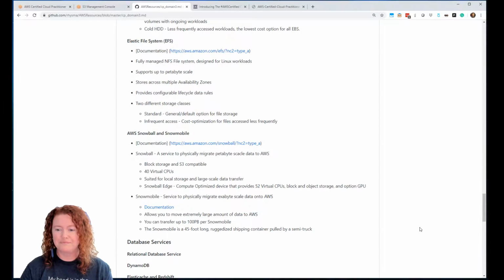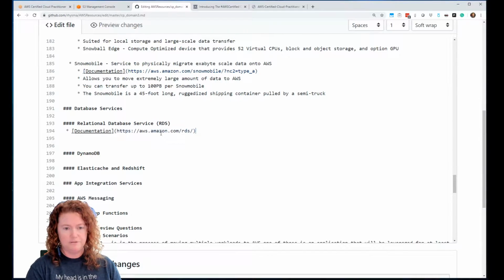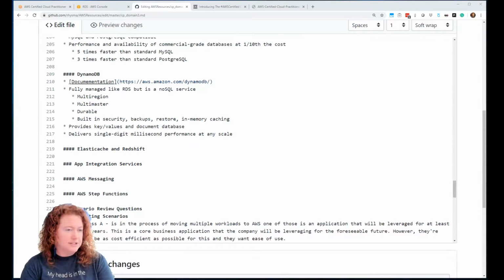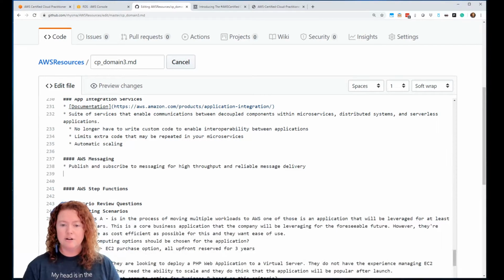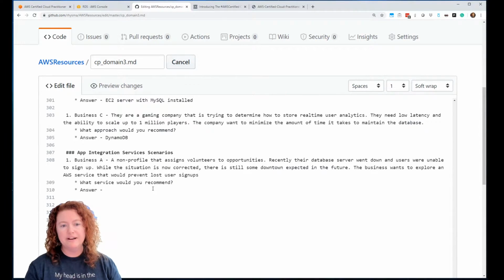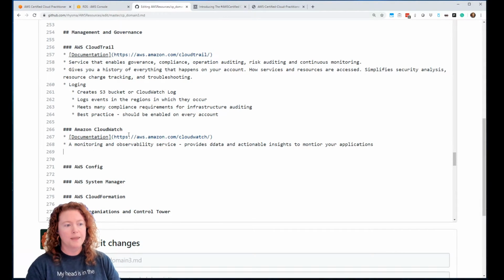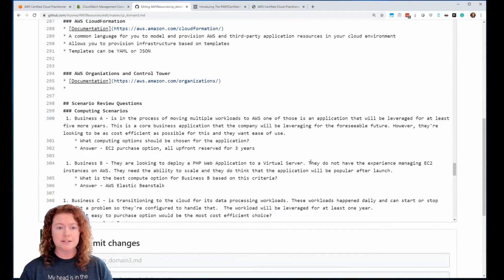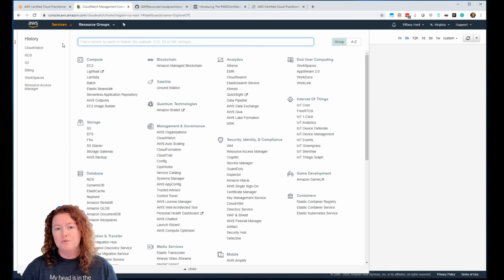Part 5 - Amazon Web Services Certification Prep: Cloud Practitioner Exam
Part 5 of my AWS Certification Prep for the Cloud Practitioner Exam. I am reviewing important information and the objectives of the exam.